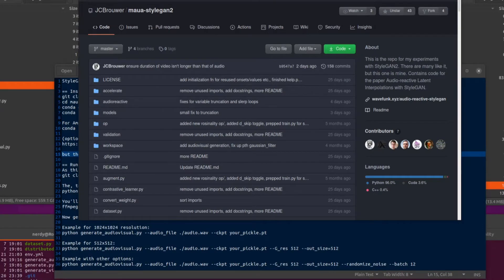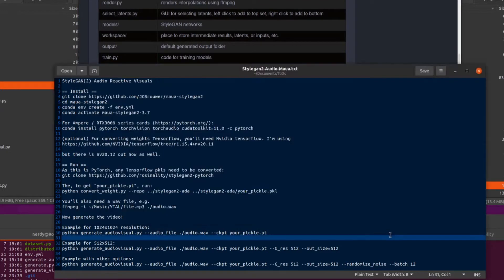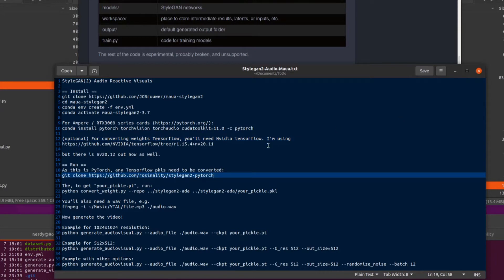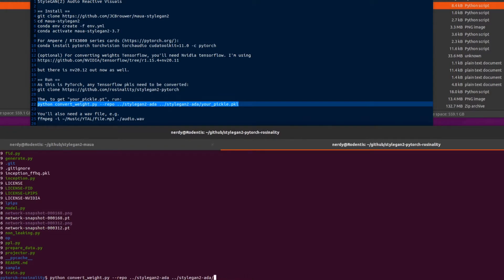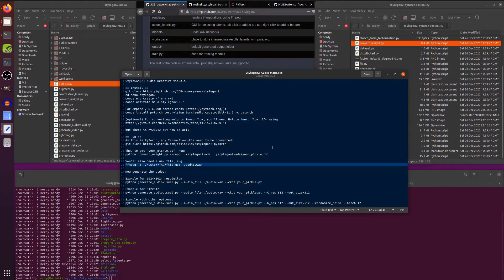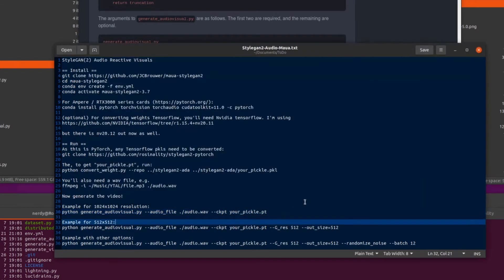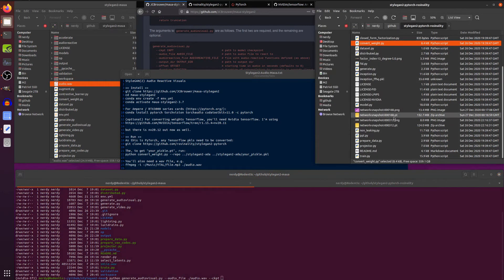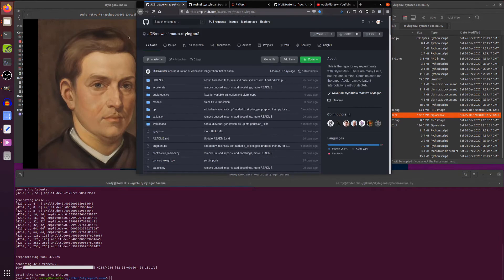Audio-reactive Latent Interpolations with StyleGAN2-ada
A quick tutorial for Audio-reactive Latent Interpolations with StyleGAN, StyleGAN2 and Stylegan2-ada using the maua-stylegan2 repo on github.

cd maua-stylegan2
conda env create -f env.yml
conda activate maua-stylegan2-3.7

conda install pytorch torchvision torchaudio cudatoolkit=11.0 -c pytorch